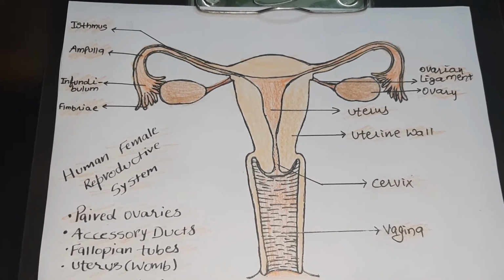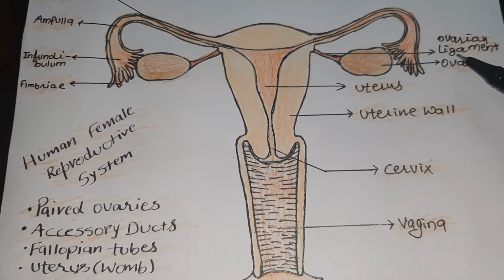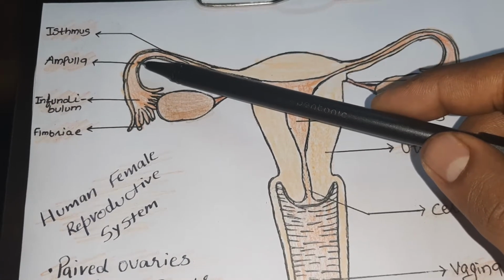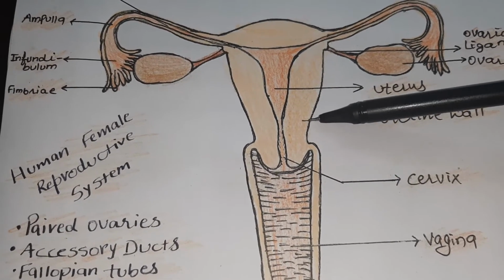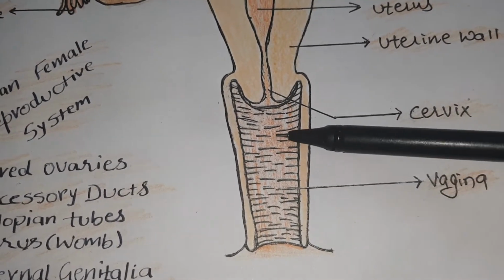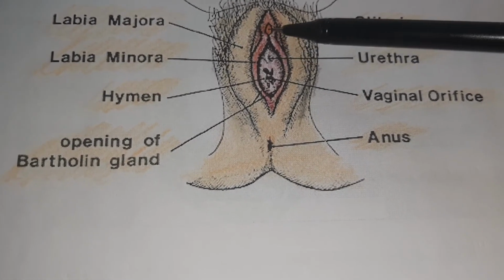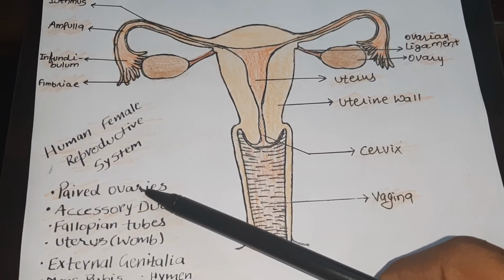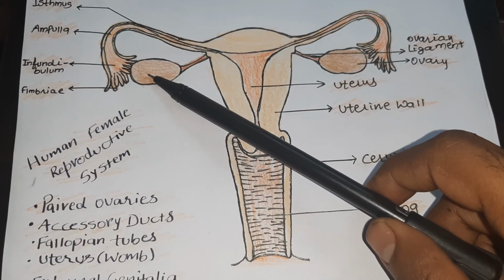Human Female Reproductive System